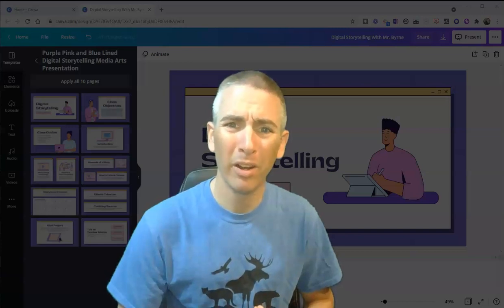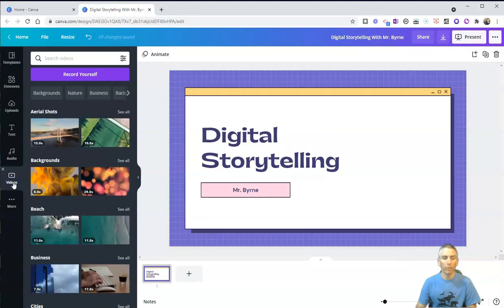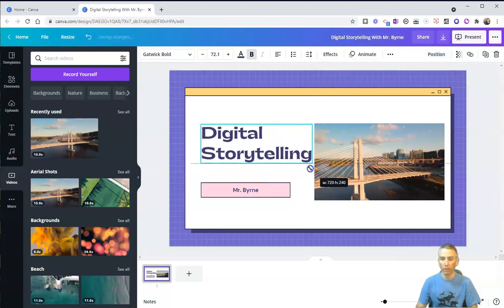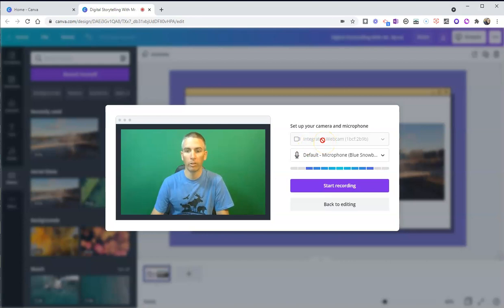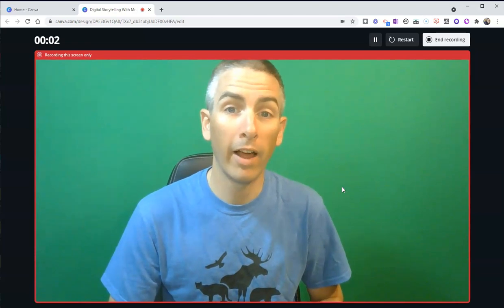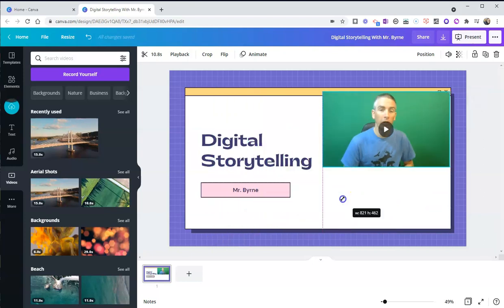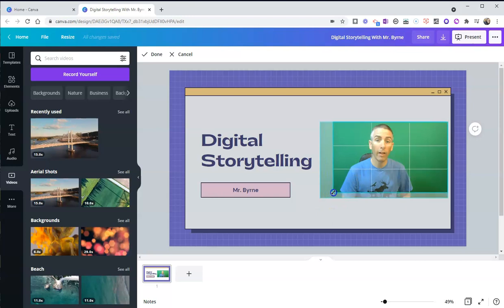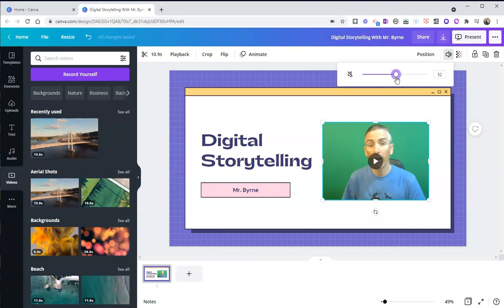How to Record Videos in Canva - New Feature!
Canva recently added a new option to record videos and insert them into your presentations and graphics. Watch this short video to see how it works.